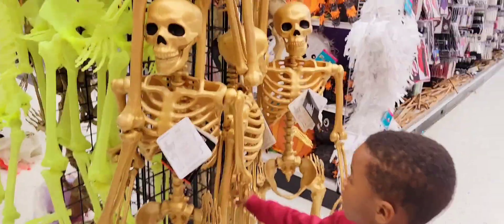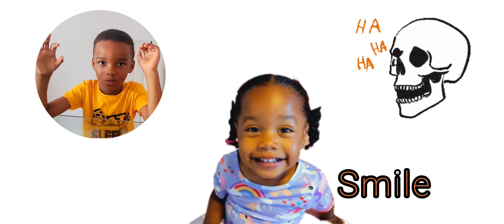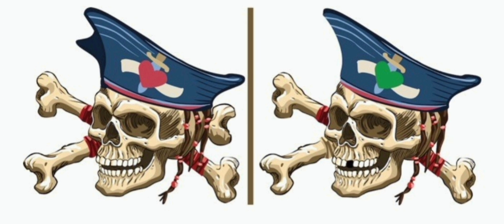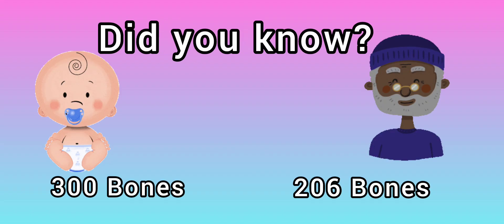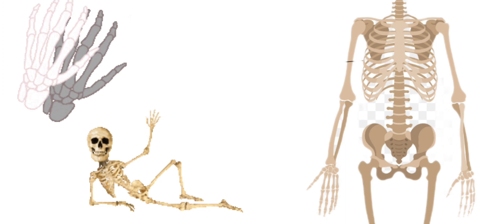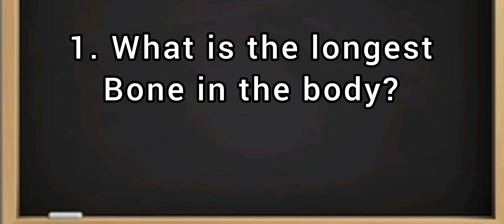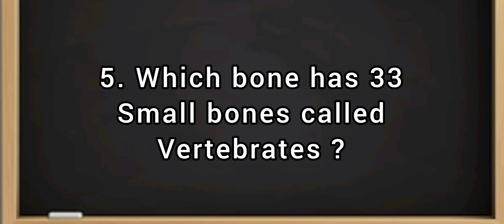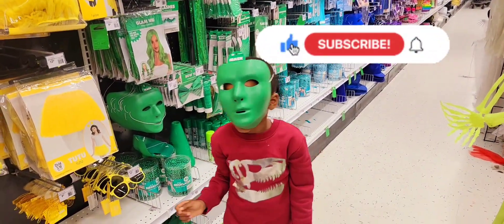Bones For Kids | Learn about the human Skeletal System for Kids | Skeleton Dance | Dr Binocs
Happy Halloween 🎃

Let's learn about the bones in our body!